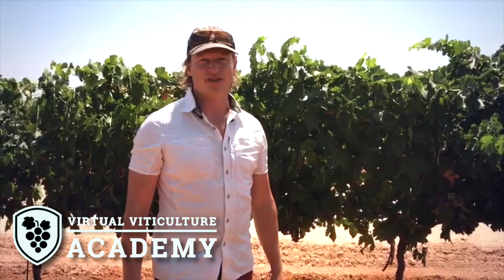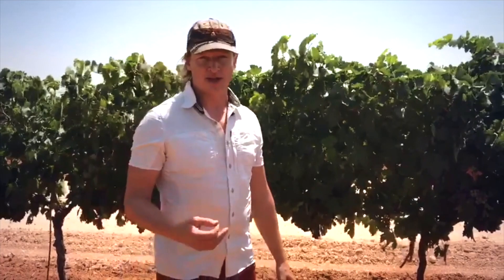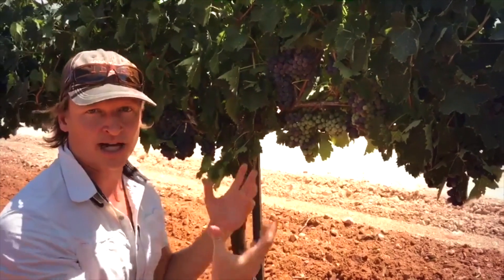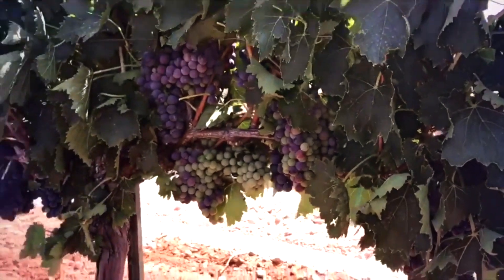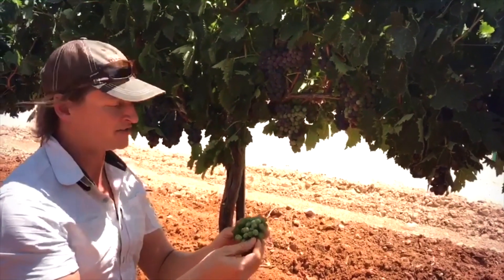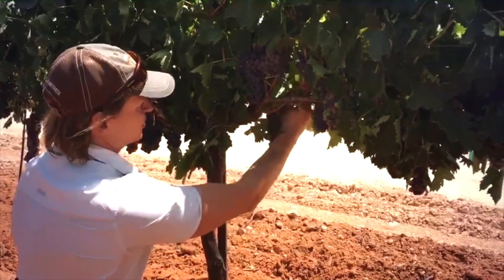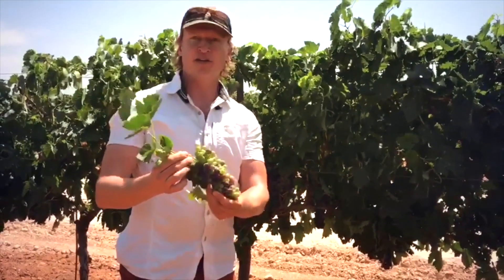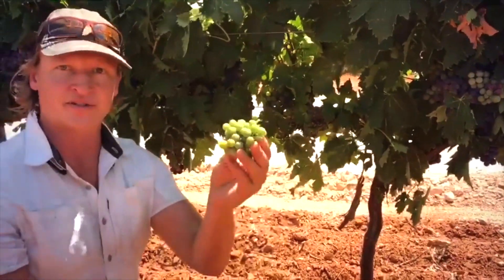Late Season Crop Thinning to Improve Crop Uniformity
In this video, Fritz Westover of Westover Vineyard Advising & Virtual Viticulture Academy discusses Late Season Cluster Thinning to Improve Crop Uniformity.